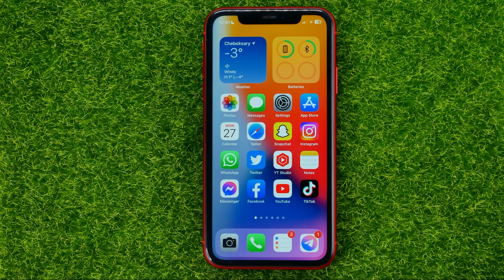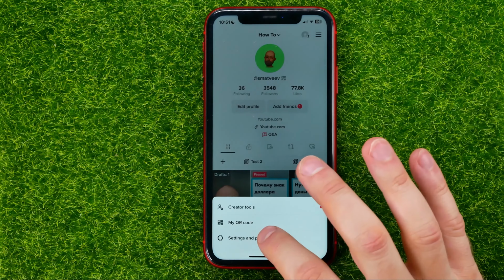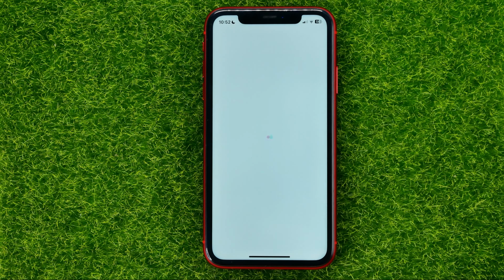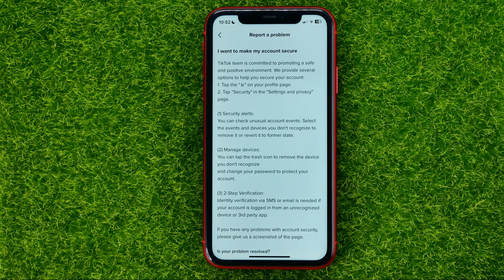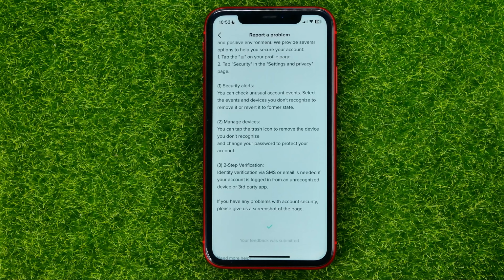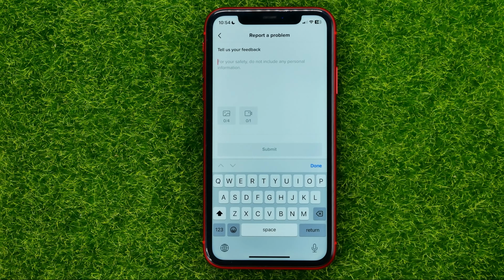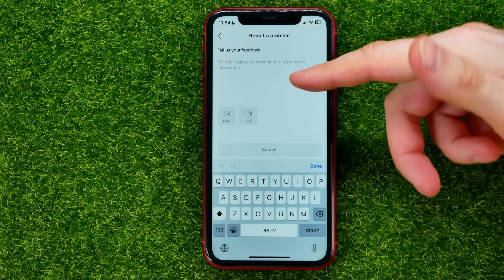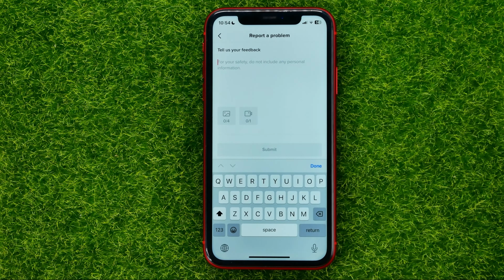How to Verify Age on Tiktok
If you are looking for a video about how to verify age on tiktok, here it is!
In this video I will show you how to change your age on tiktok. Be sure to watch the video to the very end.
You will learn how to change your tiktok age. That's easy and simple to do from your phone.

00:00 - Intro
00:23 - How to verify age on tiktok